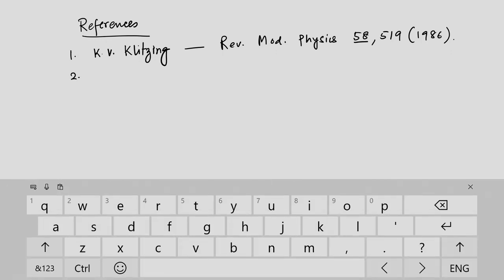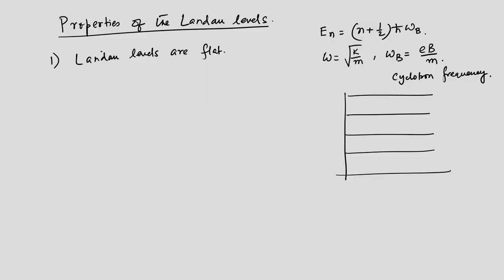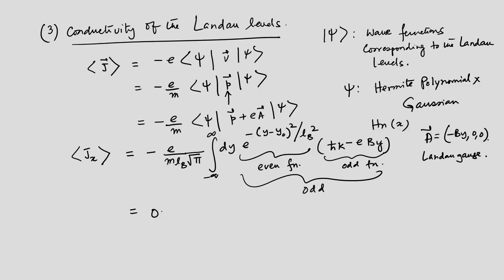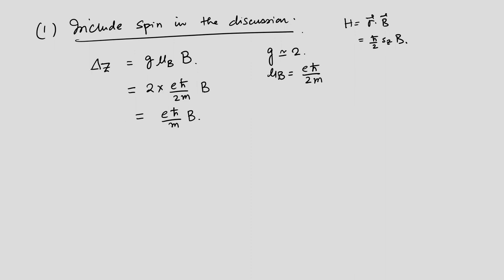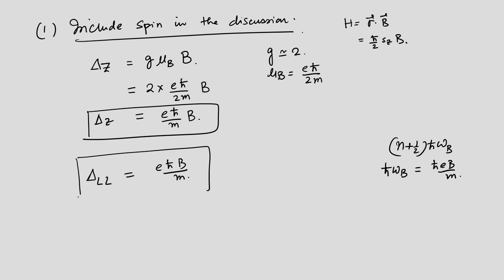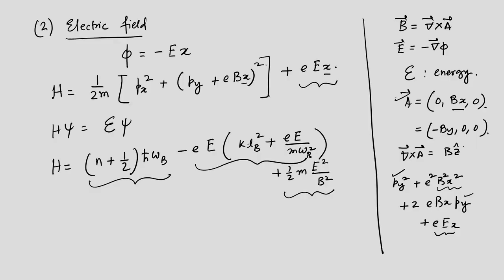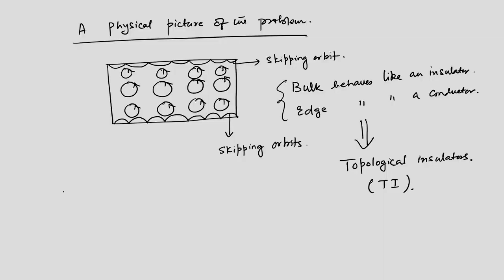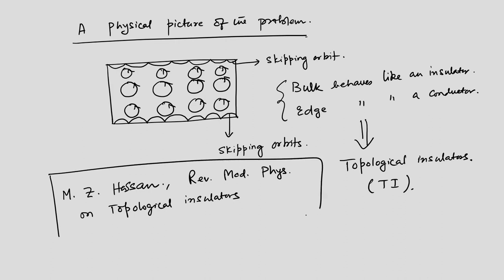Lec 11: Properties of Landau Levels